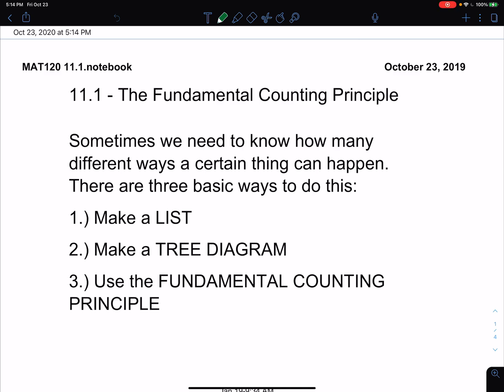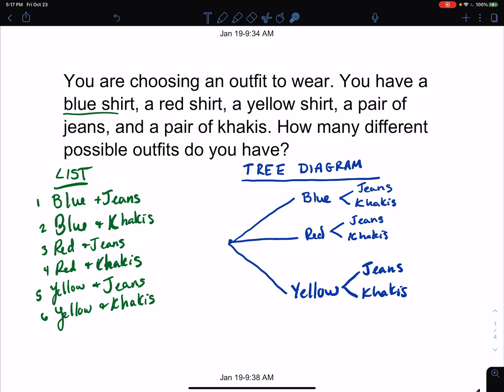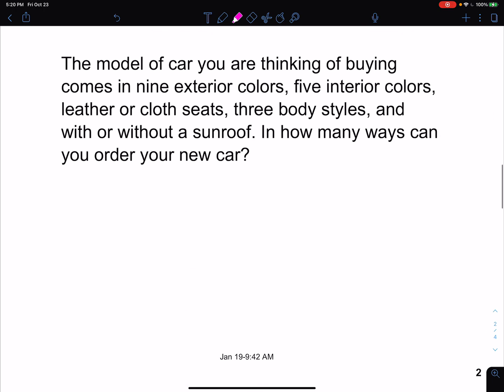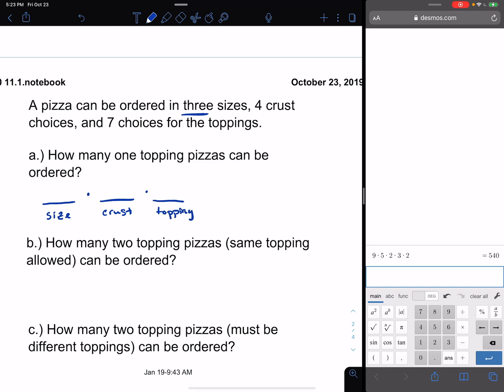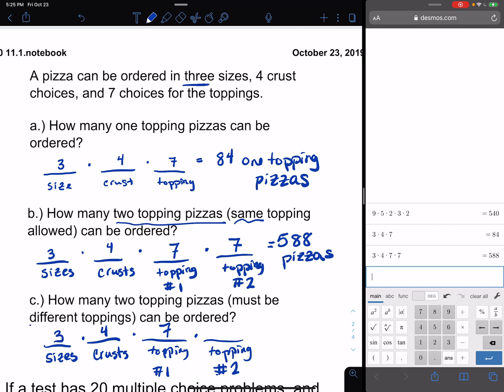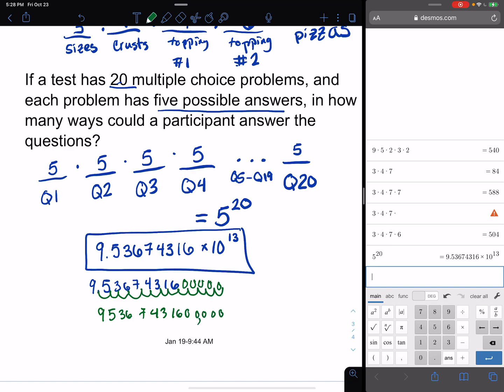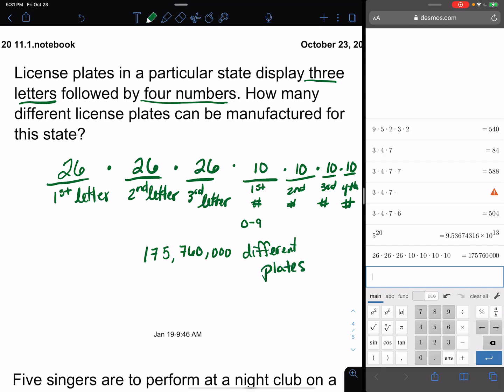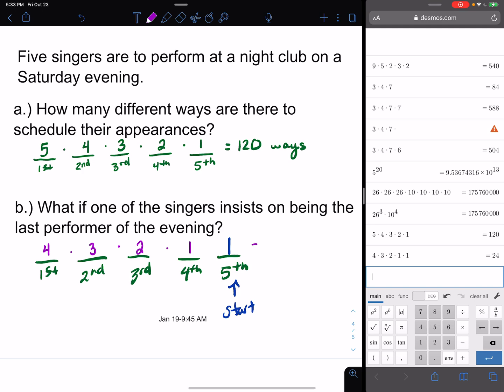MAT120 11.1 Fundamental Counting Principle